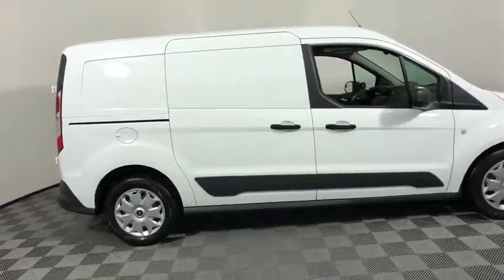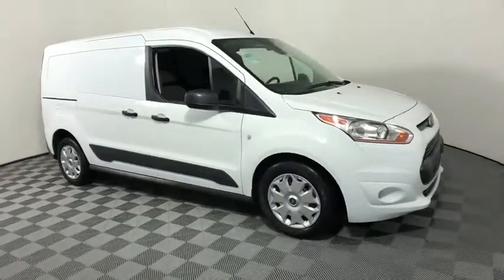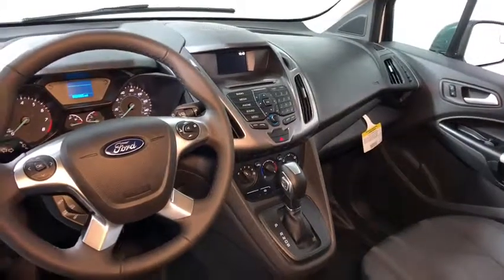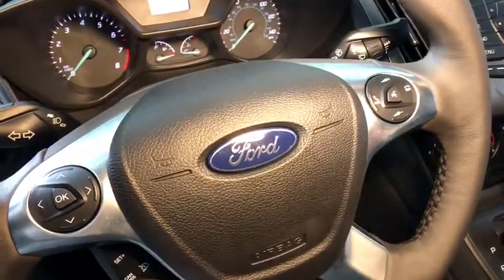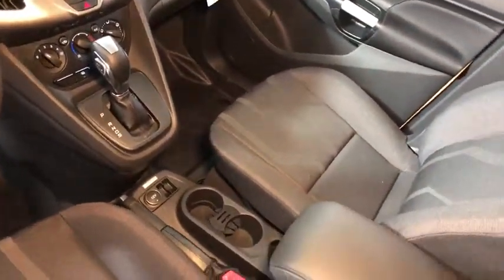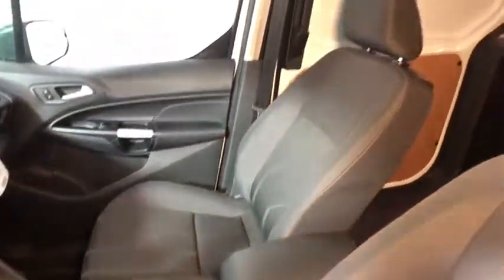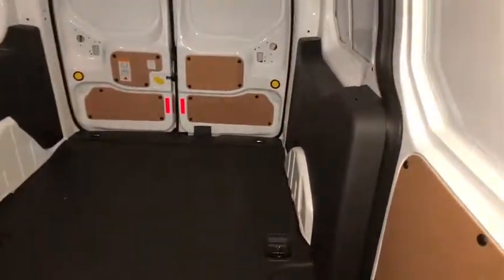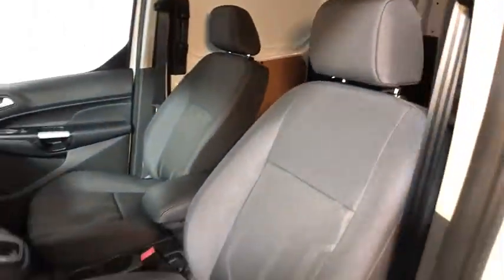2018 Ford Transit Connect Easton PA, Allentown PA , Bethlehem PA, Quakertown PA, Phillipsburg NJ F25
Frozen White N 2018 Ford Transit Connect available in Easton, Pennsylvania at Koch Ford. Servicing the Allentown PA , Bethlehem PA, Quakertown PA, Phillipsburg NJ area.

Koch Ford
3810 Hecktown Rd

EVERY New Vehicle includes 1 YEAR PAINTLESS DENT REMOVAL, INTERIOR STAIN PROTECTION, ANNUAL PA STATE INSPECTION FOR YOUR HOUSEHOULD, 24 HOUR ROADSIDE ASSISTANCE and COURTESY SHUTTLE!! See us for complete details on these programs. Not all customers will qualify for all rebates. $1,500 - Retail Customer Cash. Exp. 02/28/2018